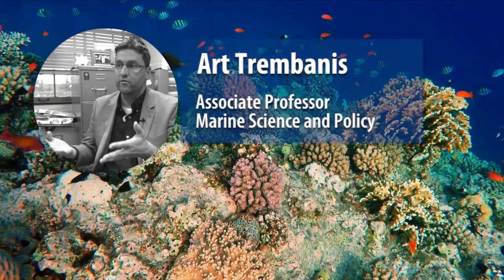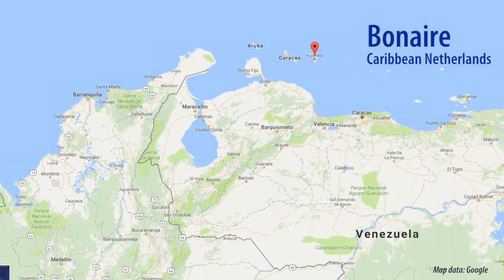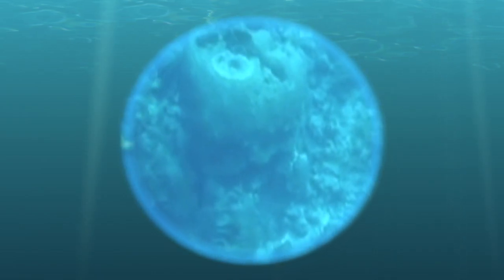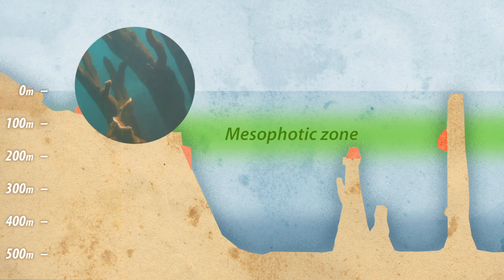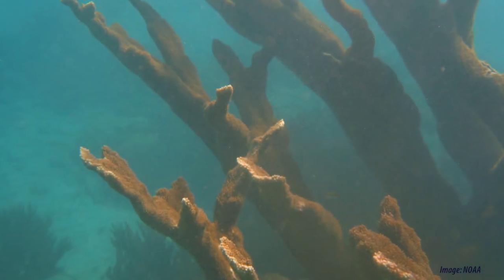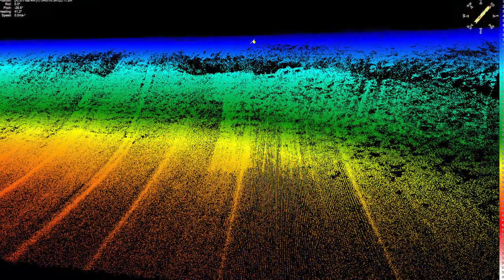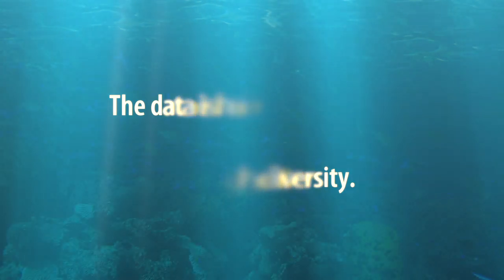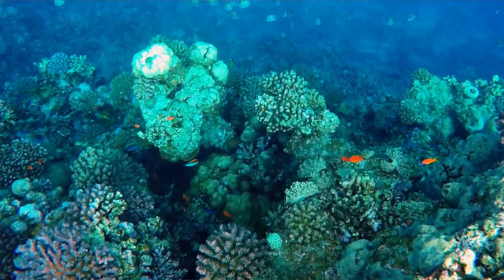Robots may bring reef relief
A study authored by University of Delaware Professor Art Trembanis and colleagues reveals new details about deep sea reefs—known as mesophotic reefs—near the island of Bonaire in the Dutch Caribbean.

While coral reefs worldwide are in decline, the waters surrounding Bonaire comprise a marine park known as a scuba “diver’s paradise” because it contains some of the most well-preserved coral reefs in the Caribbean basin.

Trembanis and colleagues used autonomous underwater vehicles (AUV) to map these deep sea reefs, situated 100 to over 500 feet (30 to over 150 meters) below the ocean surface, which are considered a lifeline for shallow reef recovery due to stressors like warming (bleaching), ocean acidification, over fishing and other deteriorations.